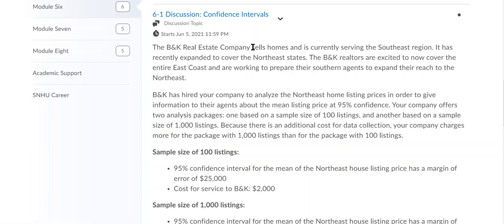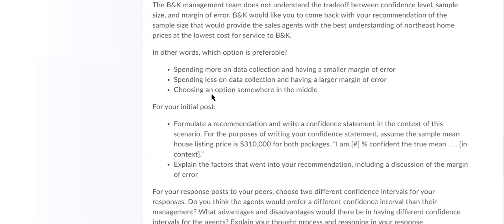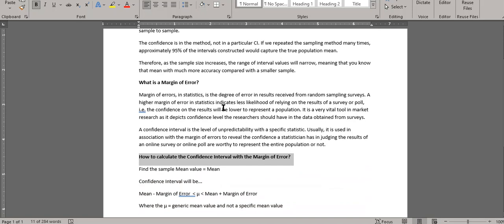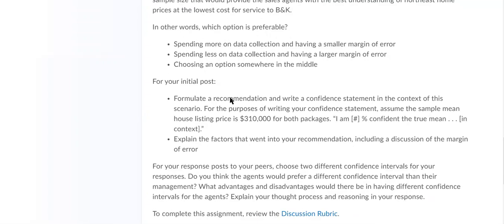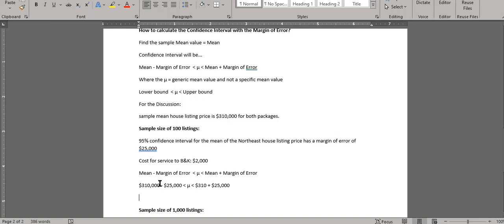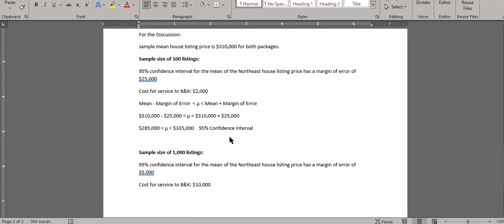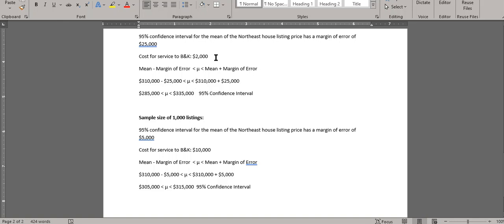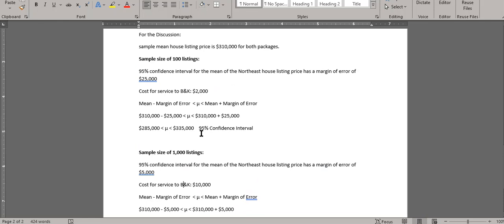WK6 Discussion MAT240